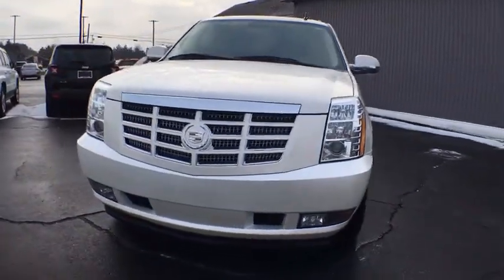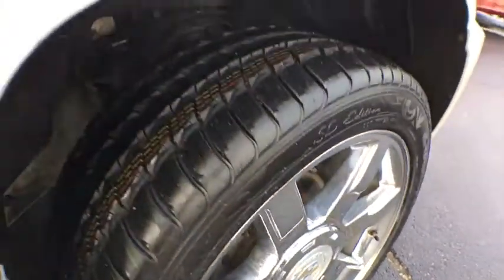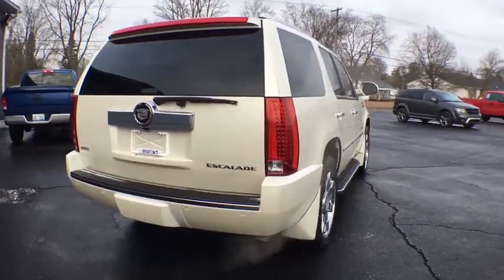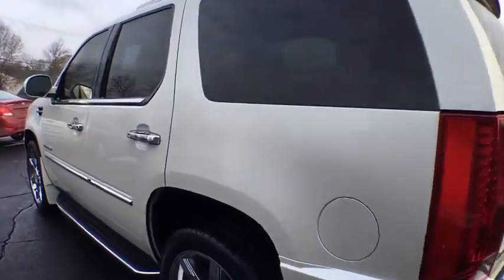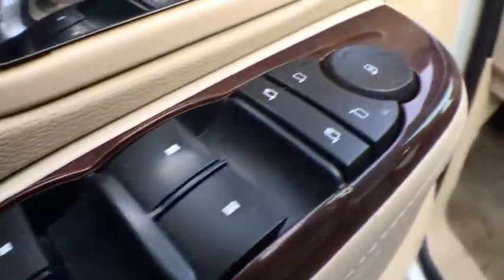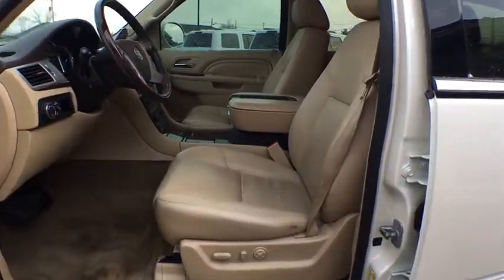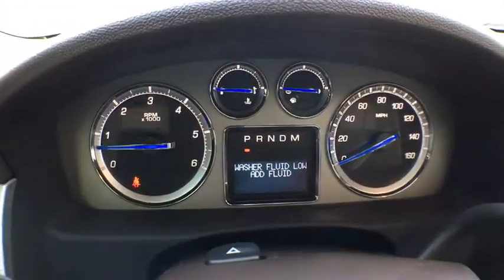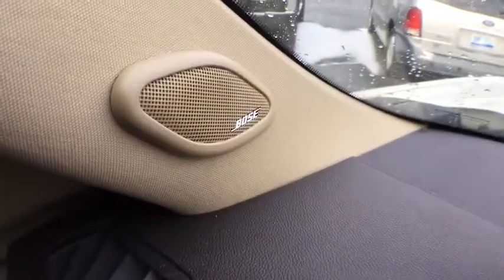2012 Cadillac Escalade Brighton, Novi, Howell, Wixom, Pickney, MI A15781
White Diamond Tricoat Used 2012 Cadillac Escalade available in Brighton, Michigan at Brighton Chrysler. Servicing the Novi, Howell, Wixom, Pickney, MI area.

Brighton Chrysler
9827 E Grand River Ave

Clean CARFAX. Priced below KBB Fair Purchase Price!2012 Cadillac Escalade Luxury White Diamond Clearcoat AWD Vortec 6.2L V8 SFI 6-Speed Automatic HD Electronic with OverdriveOdometer is 3171 miles below market average!Brighton Chrysler Dodge Jeep has competitive financing rates and terms for all types of credit.